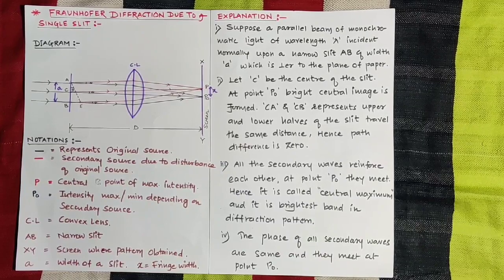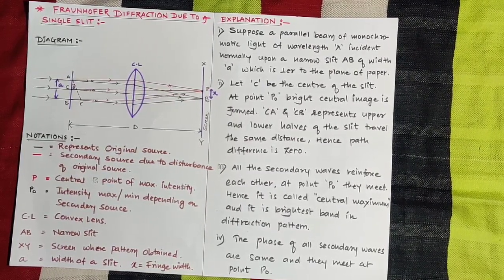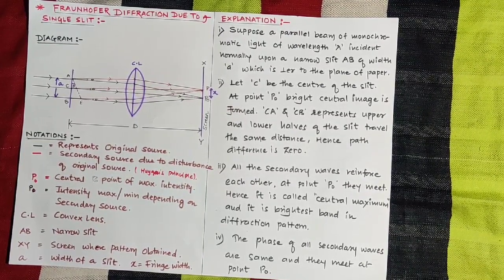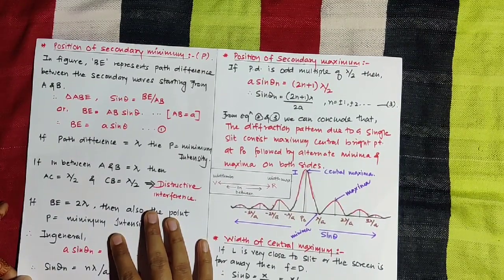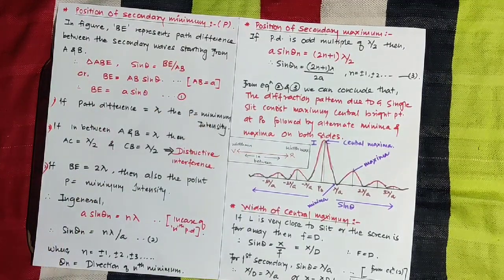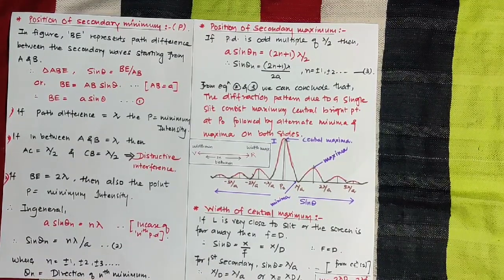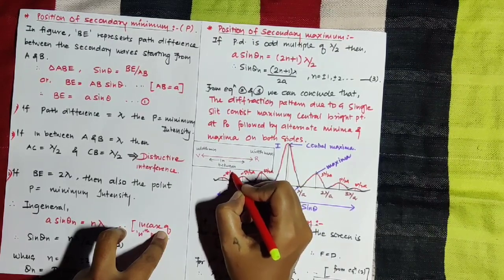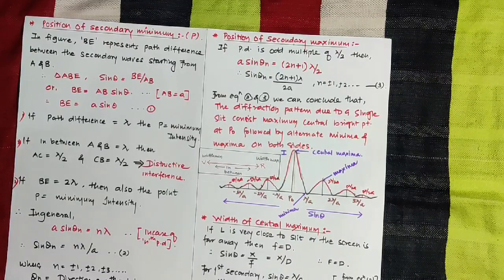FRAUNHOFER'S DIFFRACTION DUE TO A SINGLE SLIT